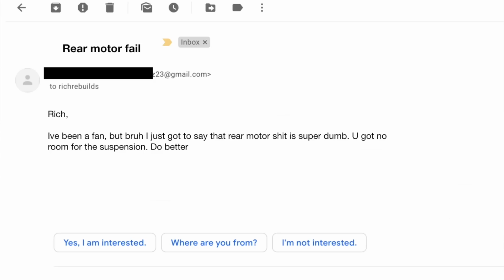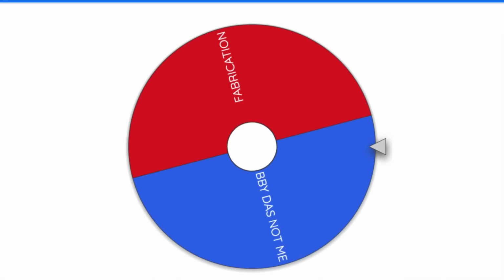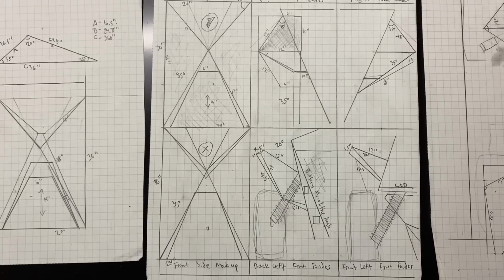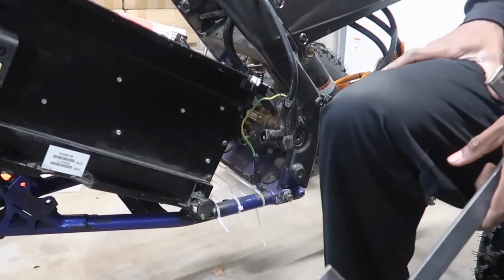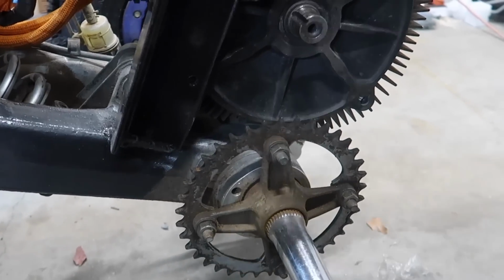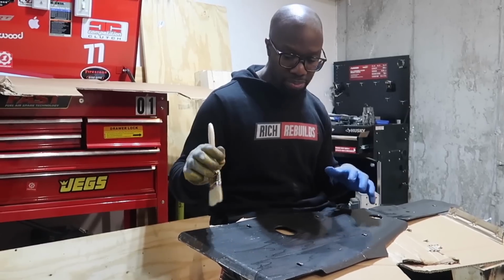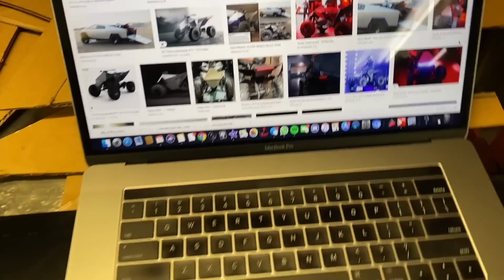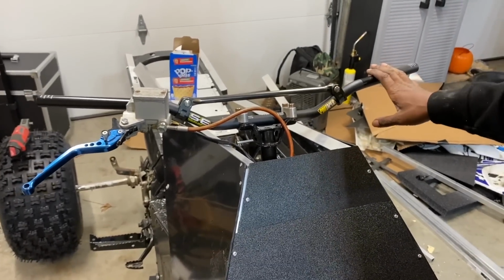How we Designed my Tesla Cyberquad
to find out how low your upstart rate is!

Today we custom fabricate the battery box for the Tesla cyberquad, and also start the design of the quad out of paper, watch till the end for the epic case of mistaken identity